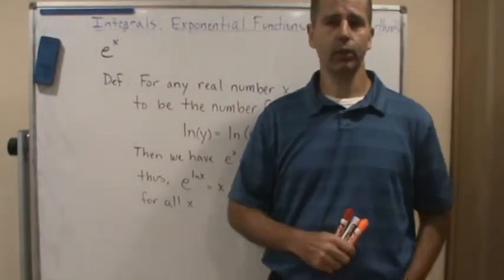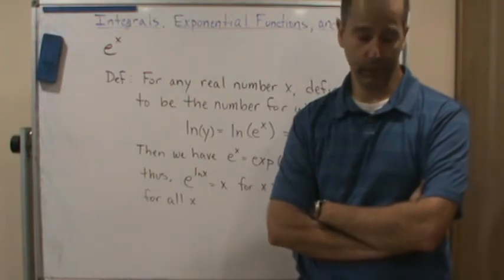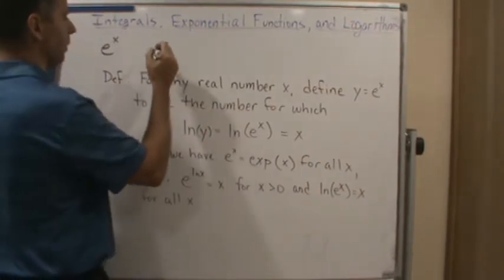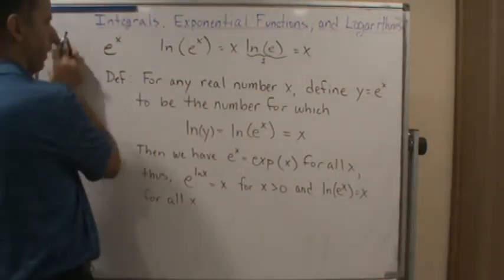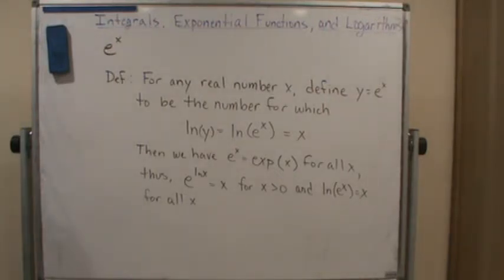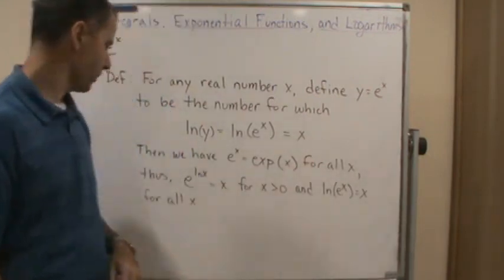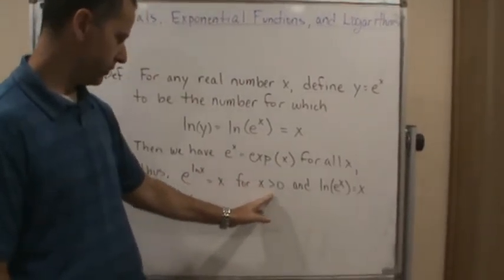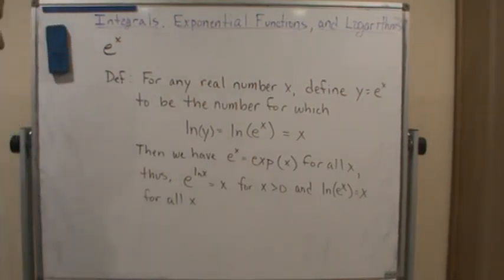Calc2 Natural Exponential Function Definition